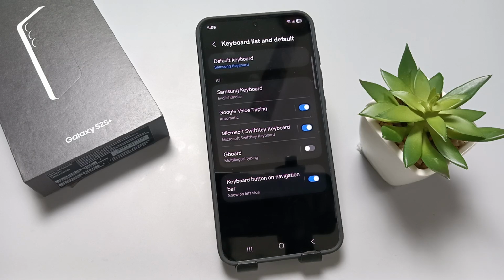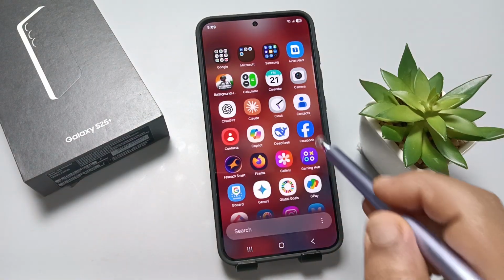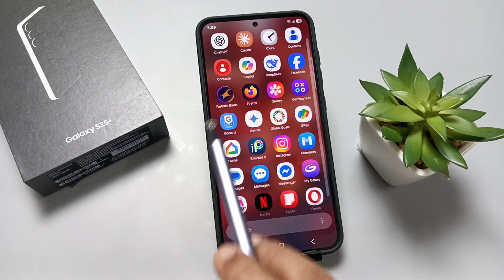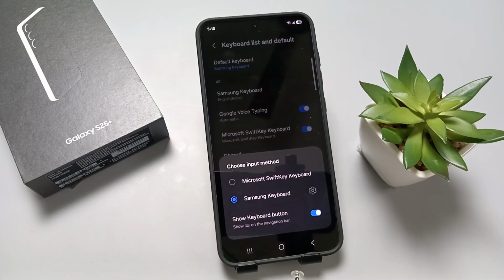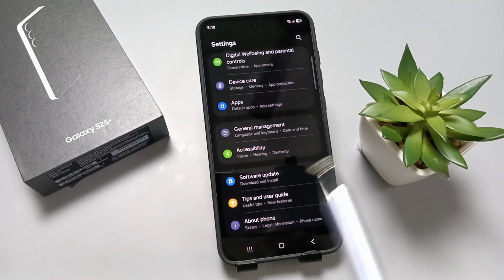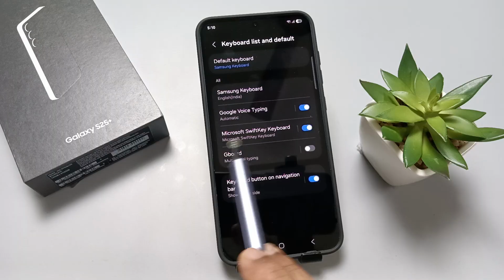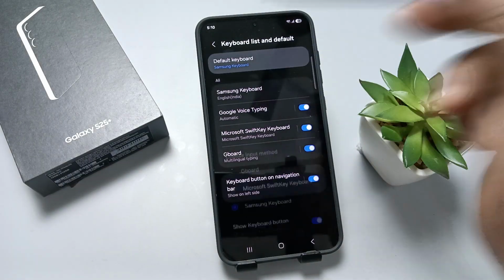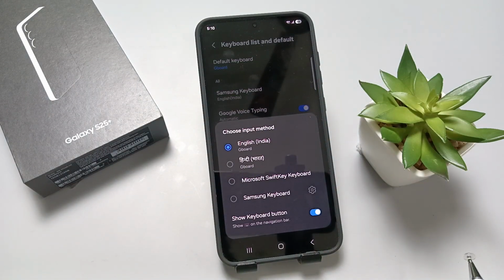Samsung Galaxy S25/S25+/Ultra | How to Fix Gboard Not Showing in Default Keyboard List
In this video, learn how to fix the issue of Gboard not showing in the default keyboard list on your Samsung Galaxy S25, S25+, and Ultra. Powered by Android 15, Galaxy AI, and Mobile AI, your Samsung device offers enhanced keyboard customization. Follow these simple steps to resolve the issue and set Gboard as your default keyboard, ensuring a seamless typing experience on your Android device.